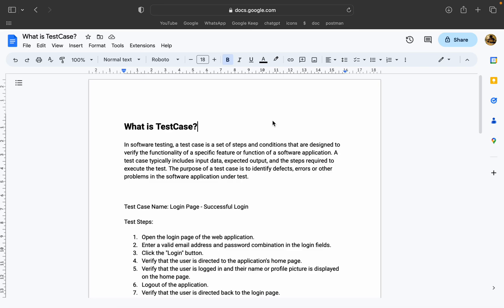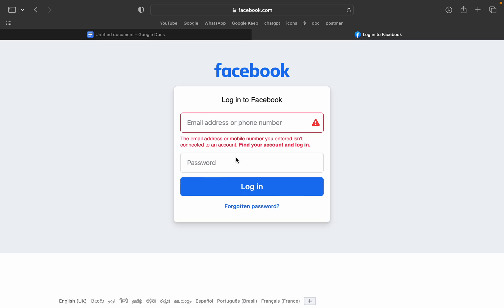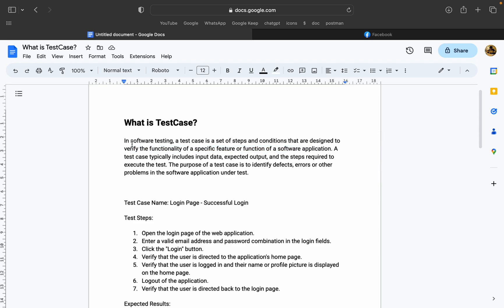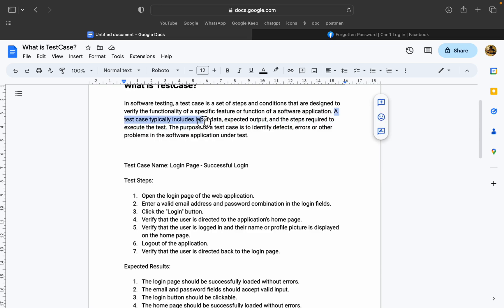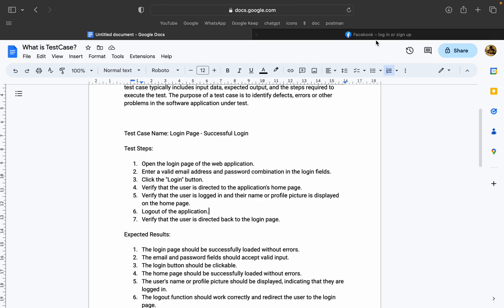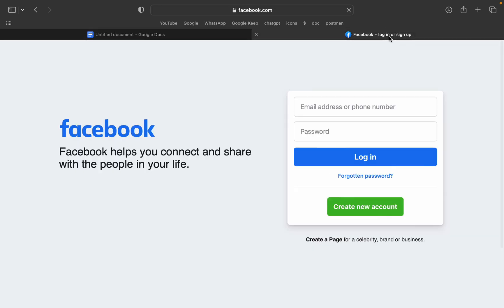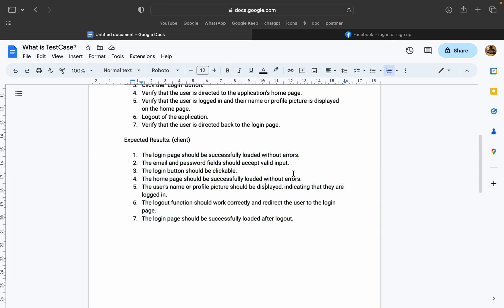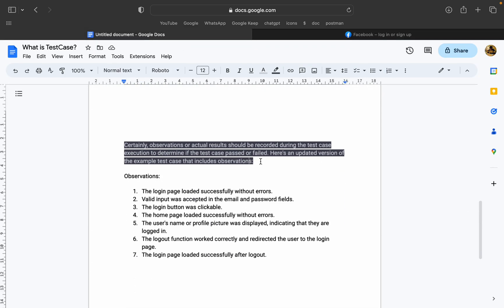What is TestCases | How to write Software Test Cases In Telugu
🚀 Welcome to the World of Tech with SaiGopi! 🚀

🌟 Connect with Telugu Tech Vibes for even more amazing tech content